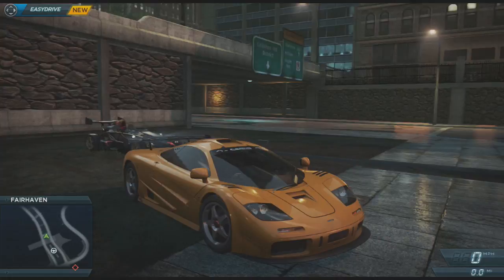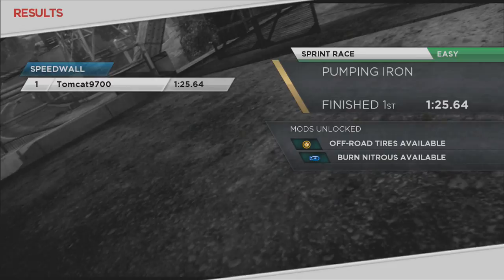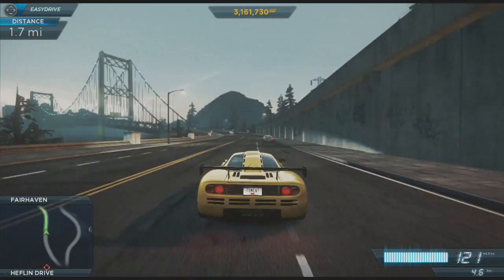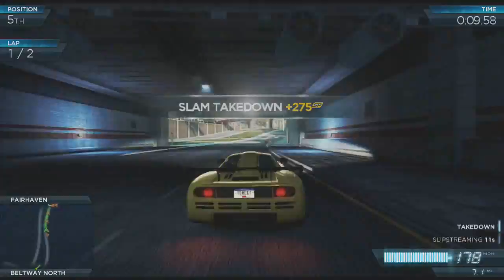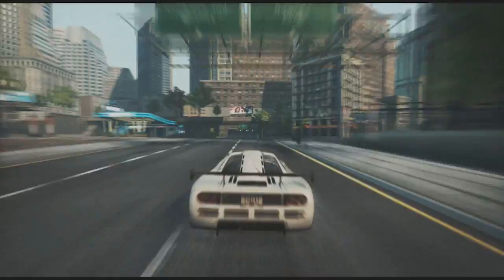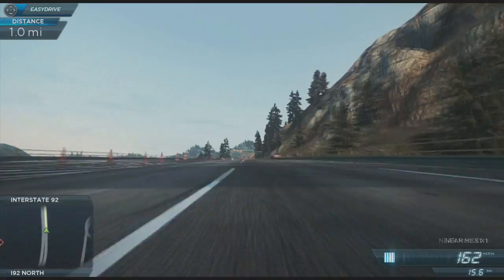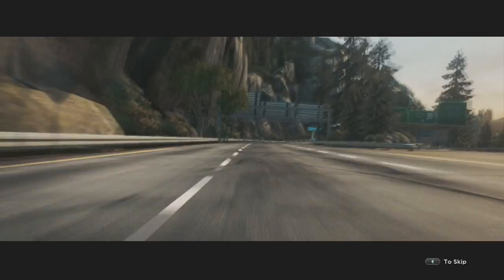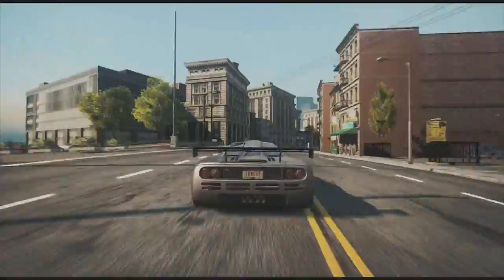Need For Speed Most Wanted 2012 Let's Play Part 20 McLaren F1 LM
The Bugatti Veyron Vitesse is next!! :D
Read Below